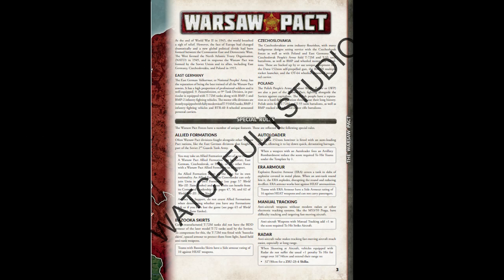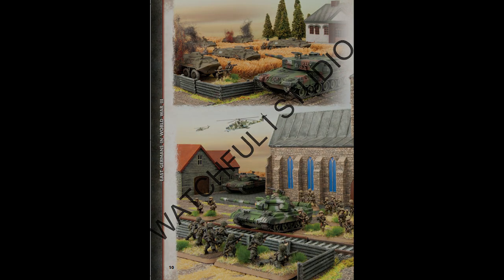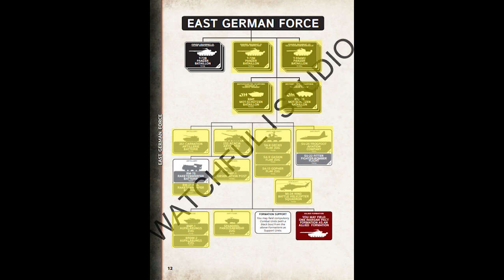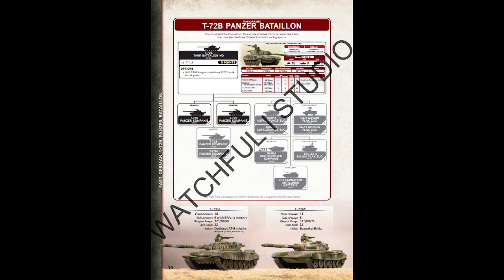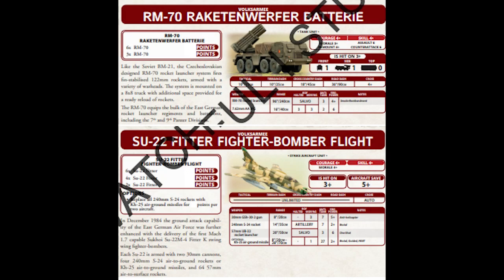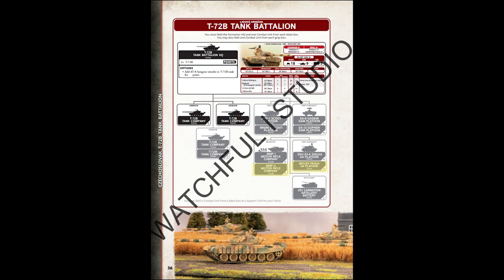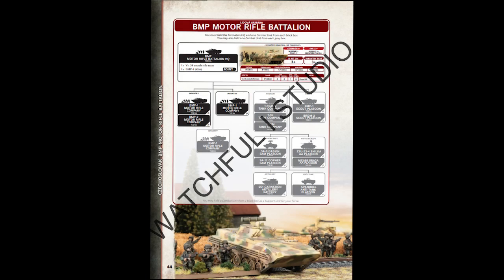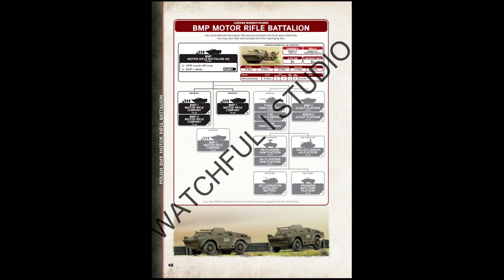Warsaw Pact Book Review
The release of the 2nd Edition rules for World War III produced by Battlefront Miniatures has brought us a new edition of the Warsaw Pact nations.  Included in the book are the forces of East Germany, Czechoslovakia, and Poland along with some new additions for Soviet armies.